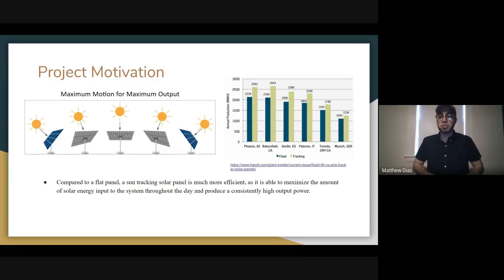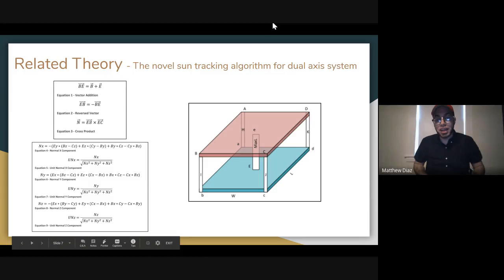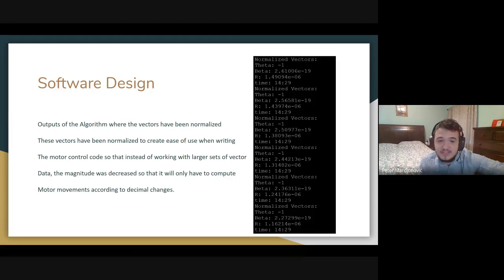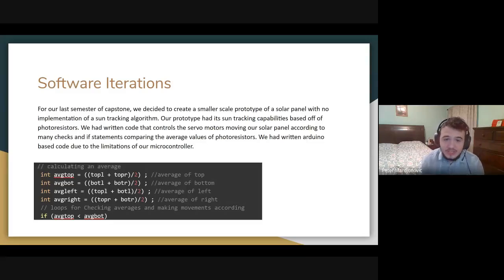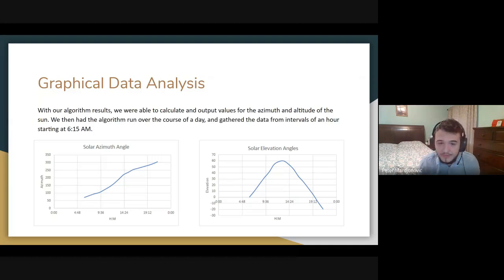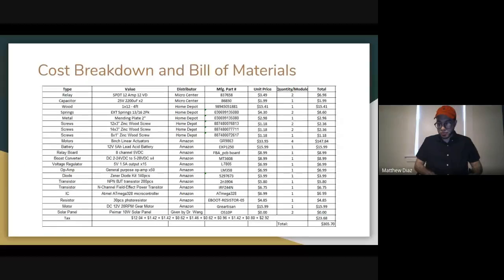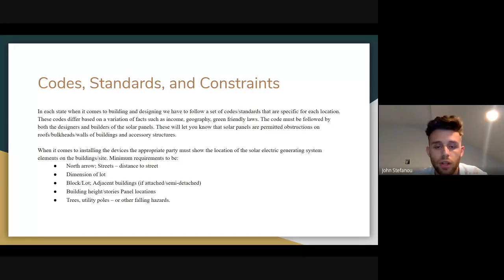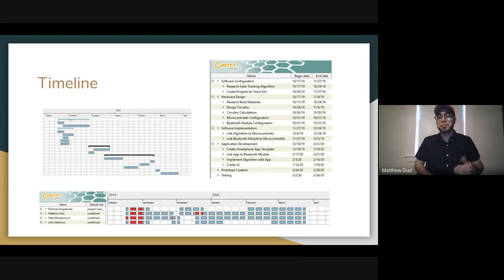Project Stellar: Dual Axis Sun-Tracking Solar Panel Spring 2020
Manhattan College EECE411 Virtual Capstone Final Presentation, April 24, 2020